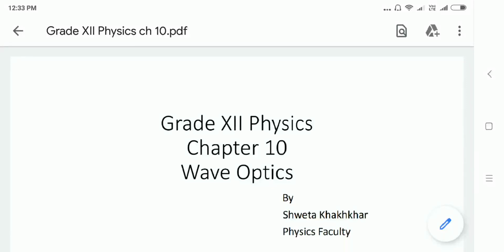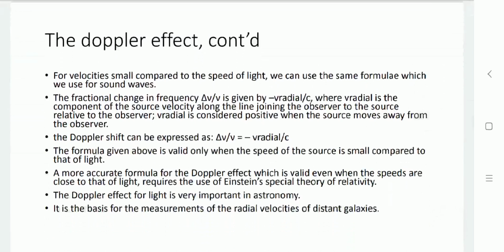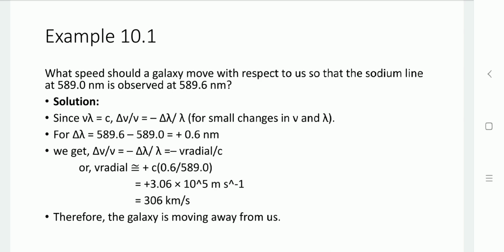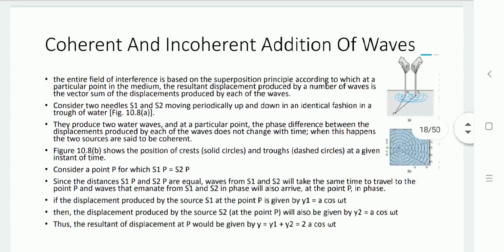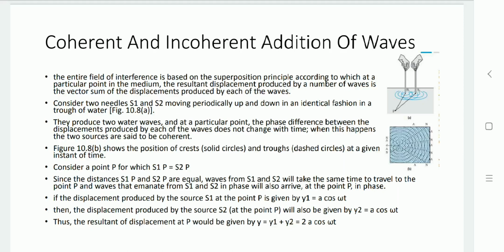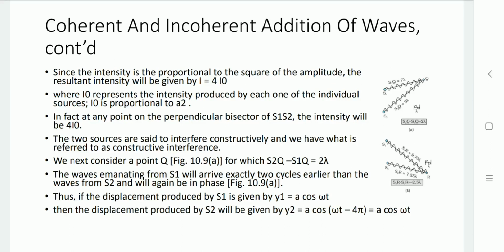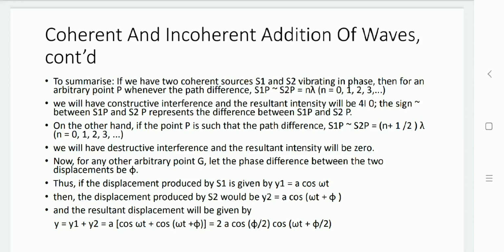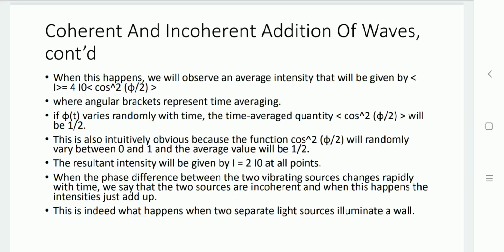Grade XII Physics Ch10 : WAVE OPTICS Part 2